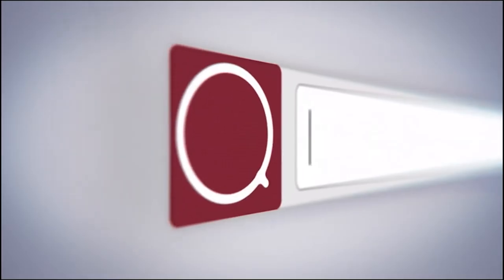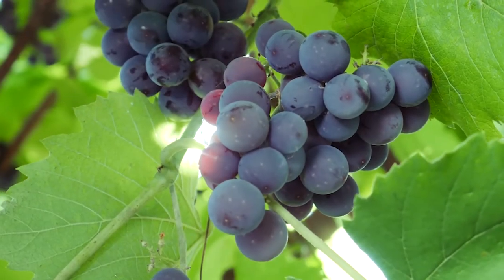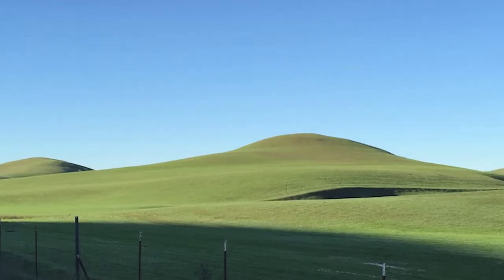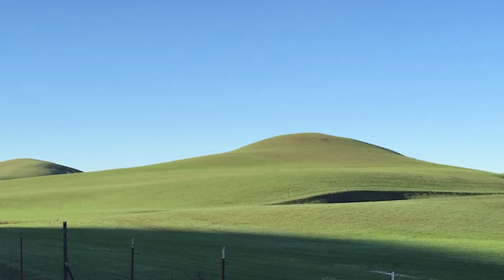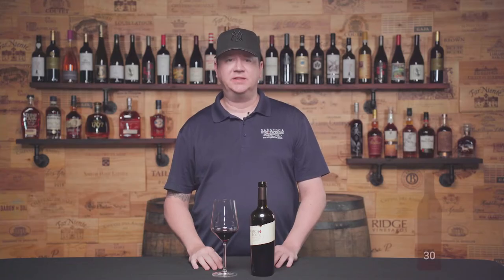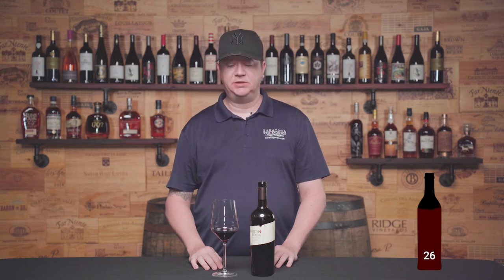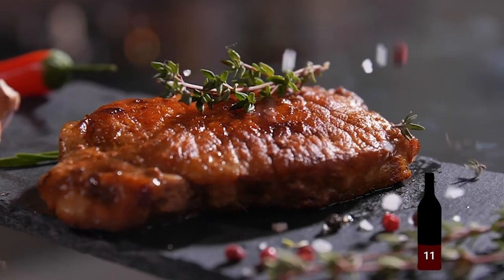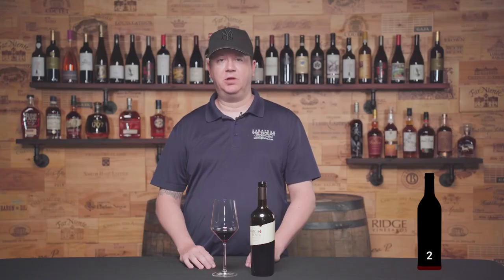Matchbook Cabernet Sauvignon 2020 | 30 Second Wine Review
Matchbook Cabernet Sauvignon 2020 750ml

Rated 93 by Wine Enthusiast

This potent and rather compact wine shows excellent concentration and a quiet strength that comes out with time in the glass, as velvety tannins wrap around blueberries, dark chocolate and tobacco notes. A bit tight in texture, this wine should drink best from 2024–2030.

Winery

This classic Cabernet Sauvignon displays a deep ruby color and offers aromas of toasty oak, tobacco, dark fruit, clove, and nutmeg. Juicy, mouth-filling flavors of blackberry and dried cranberry are followed by a lovely, lingering finish with firm tannins and a hint of spicy chocolate.